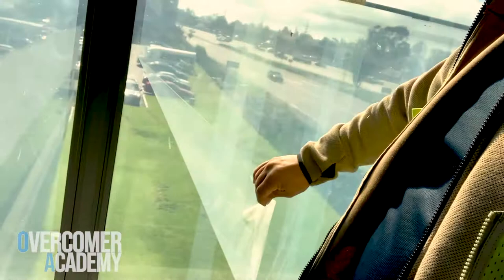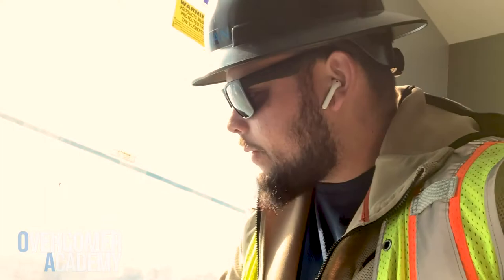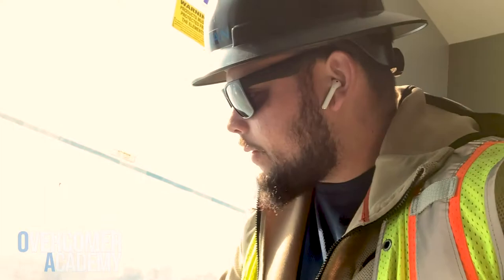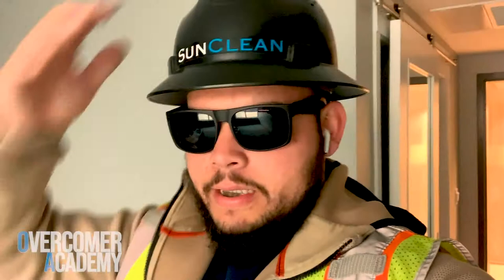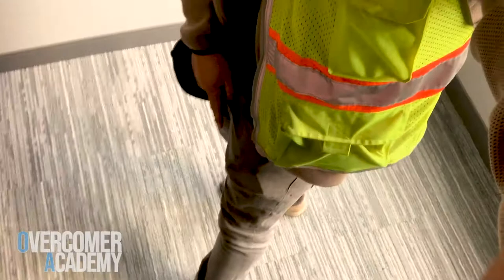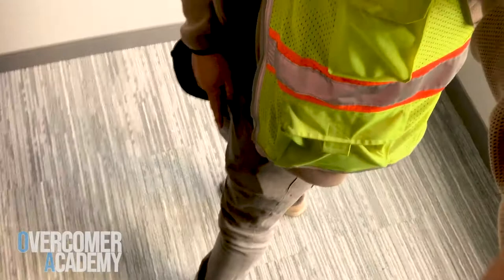Make Sure Your Services Flow Together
Overcomer nation What's up it is your boy John Erikson!

Owner of Sunclean and Creator of the Overcomer Academy, and author of Overcome large commercial contracts! John Erikson is one of the best at getting large commercial contracts in the service industry! We help people in the service business how to scale their business and take their life back by getting large commercial contracts and taking there team and life to the next level.

When I started in the service industry as a solar cleaning company, I started in residential and it was a tough gig. Small profits, too many customers to deal with, and hiring is a nightmare. All I wanted to do was focus on my sales or marketing but I would find myself stuck in the field all the time doing what I call insanity. "Doing the same thing over and over expecting a different result.

Now I deal with some of the largest companies in the world companies like Hilton, and Marriott Where we offer Specialty exterior cleaning services for them. We also do some of the largest construction projects out there.

My life changed because of large commercial contracts! I have a team that takes care of the work and I'm able to focus on the stuff that matters. Getting new clients, family, faith, my team, and relationships!  And Overcomer academy. Ask your self what matters to you and what would you do with extra time if you could scale your business and break through the barrier and overcome your service business.

Watch us as we change the service industry for good and help service owners overcome the obstacles and change the game forever !!

"Commit first figure it out later "